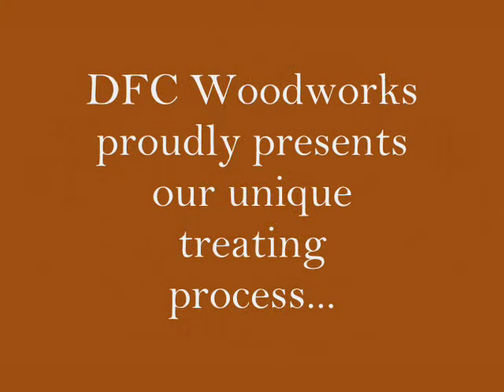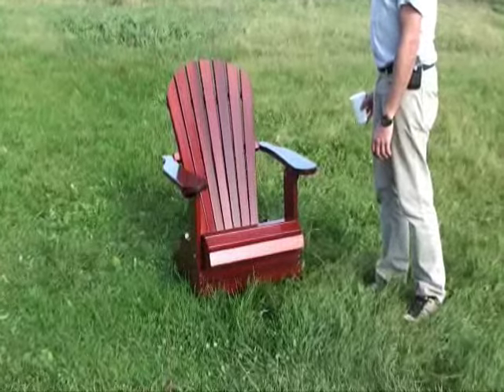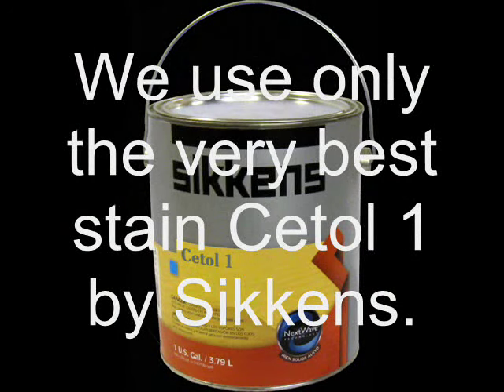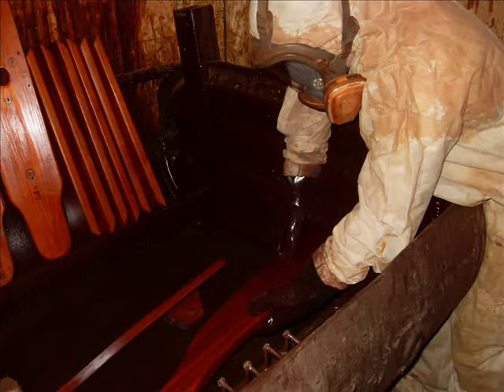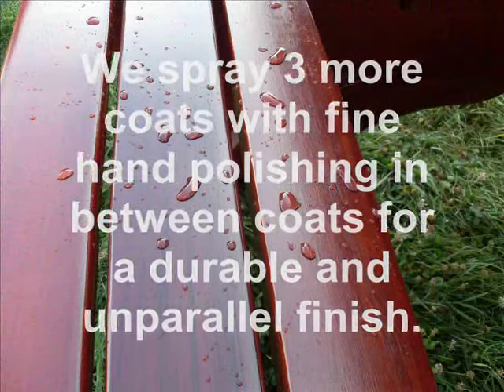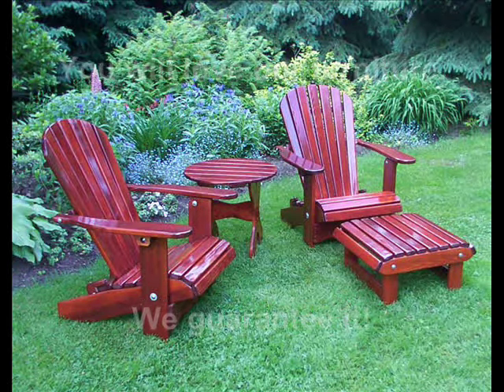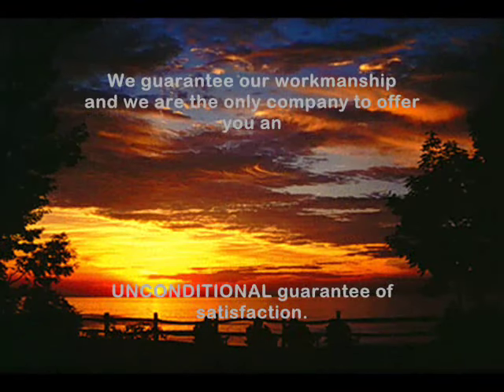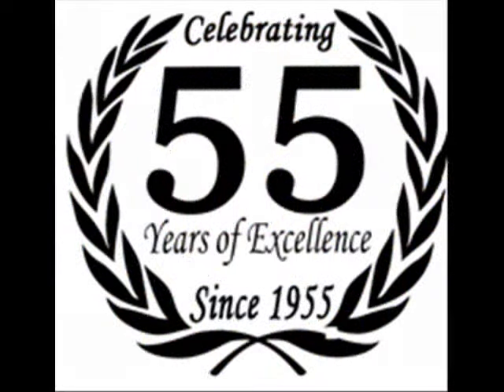The Best Adirondack Chair Treatment Video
Come and see why we offer the best staining process in North America for Adironcack Chairs. We only use the very best stain and process available. Come see why we are the Best!

We know you will love our furniture.
Come see us TheBestAdirondackChair.com